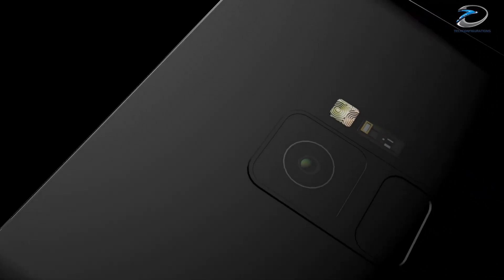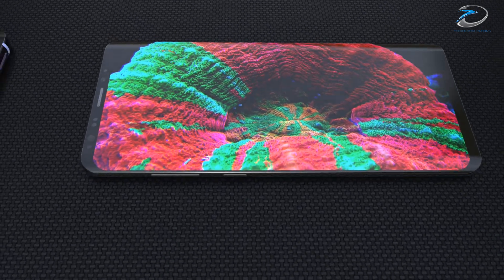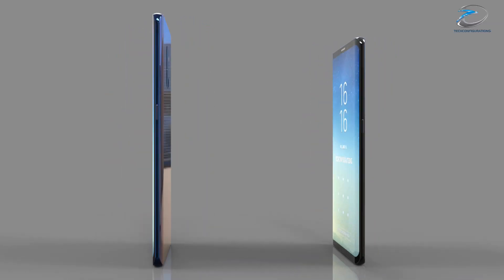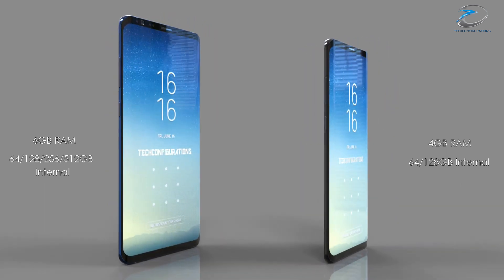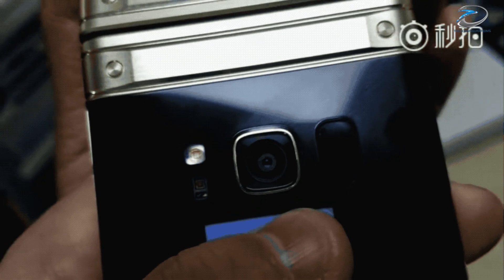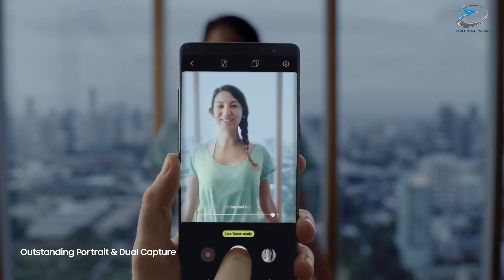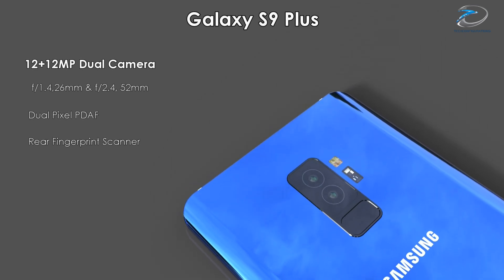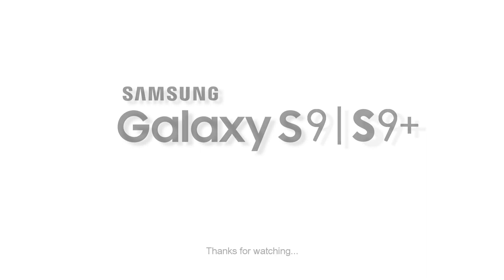Samsung Galaxy S9|S9+ New Updates,Could Get Variable Aperture Camera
Samsung next month will introduce the flagship family Galaxy S9 and Galaxy S9 +, which will receive a minor design update and a few tangible hardware changes. So, it is practically confirmed the presence of a dual camera module in the older model Galaxy S9 +, and now untested sources in social networks told interesting details on the configuration of the two models. If this information is confirmed, the standard version will get two options: 4/64 and 4/128 GB. But the Galaxy S9 + will offer 6 GB of RAM and 64/128/256 and 512 GB of ROM. True, the latter will be presented only in some regions and in limited quantities. The Galaxy S9 and Galaxy S9 + will also receive a 5.8 "and 6.2" display respectively, the Snapdragon 845 chipset (US and China) and the Exynos 9810 (the rest of the world), waterproof glass and metal casing, updated wireless modules and other changes. The official presentation will take place at the end of February at MWC 2018, and the start of sales is scheduled for March.The leak detector MMDDJ_ confirmed and refined the information that had circulated for a long time in the form of rumors. Flagship Samsung smartphones this year, Galaxy S9 and S9 +, will receive one of the main chips presented at the end of last year, a luxury clamshell Samsung W2018. It is about the variable luminosity of the main camera. In the W2018, the user can choose to shoot it with a wide aperture (useful in low light or if you want a natural, deep bokeh) f / 1.5 or prefer a narrow f / 2.4. In Galaxy S9, even the same options will be retained, and S9 + will offer f / 1.4 as a wide aperture. The amount of internal memory will not change (64 GB), but "bring" the stereo speakers. Recall, the announcement of Samsung Galaxy S9 and S9 + will be held within the exhibition MWC 2018 - most likely, on February 25